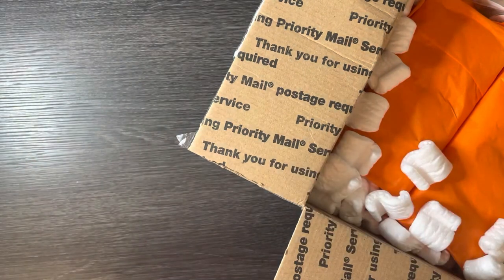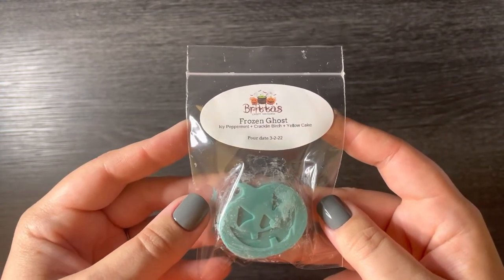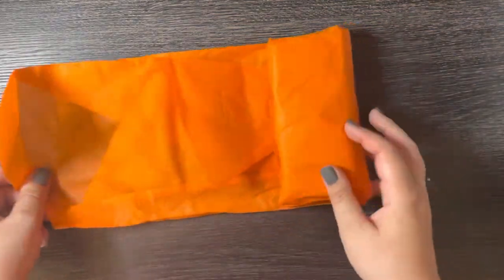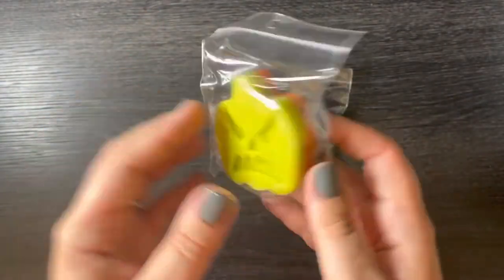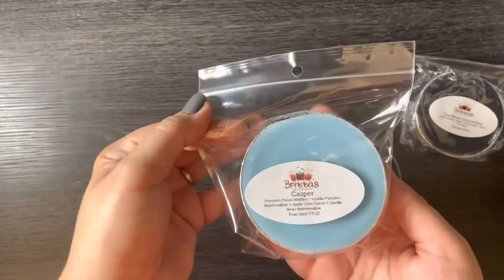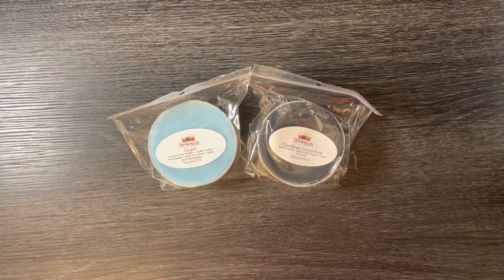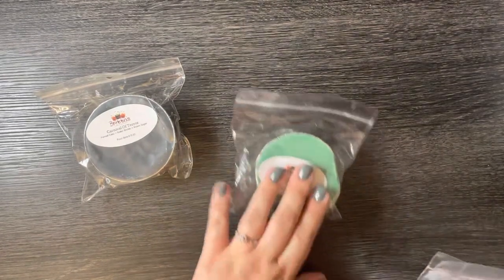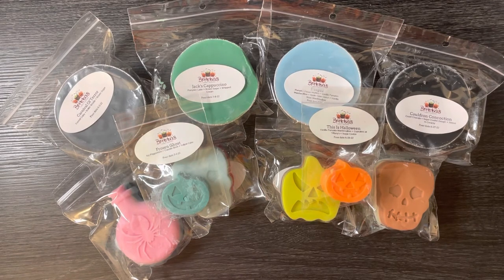✨ Wax Haul || Britta’s Creepy Treasures✨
PR Codes:
Krista15- Save 15% at Craftea Planner Co.